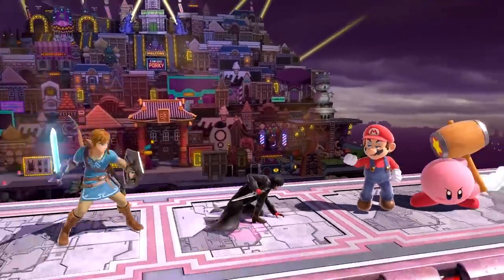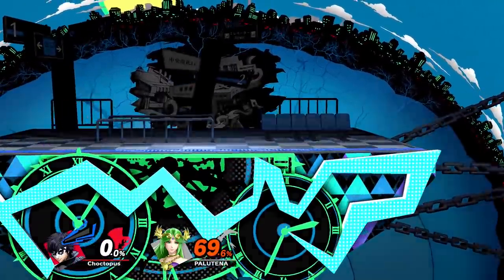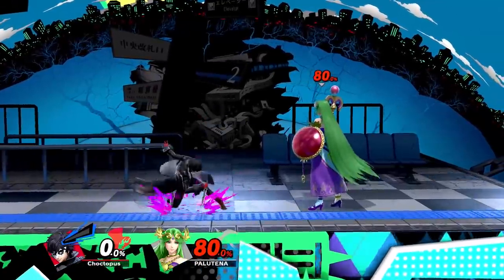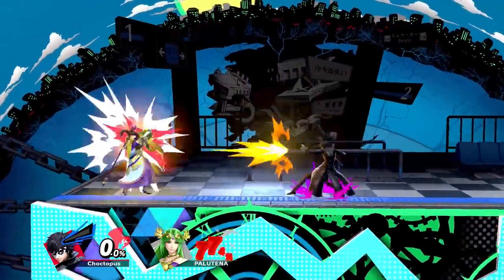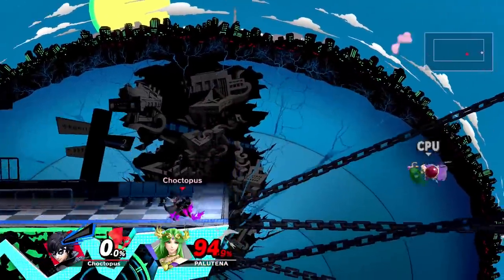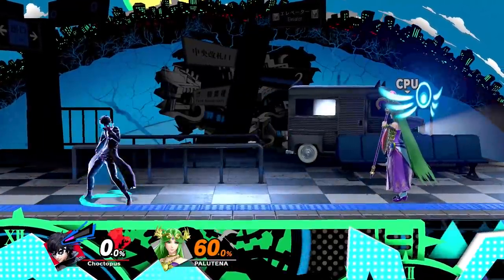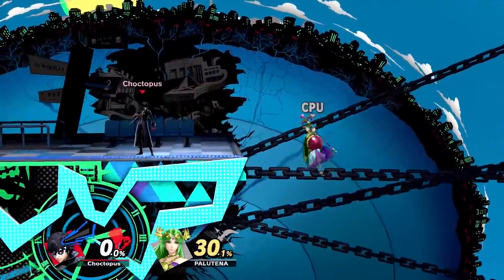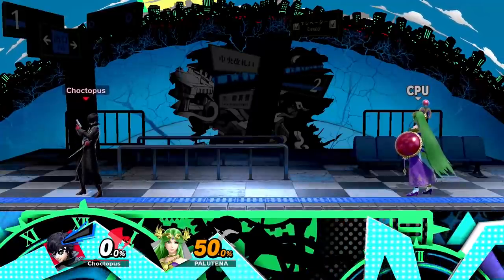How To Play Joker In Smash Ultimate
A complete breakdown and guide for how to play Joker in Super Smash Bros. Ultimate.

MORE Super Smash Bros. Ultimate Content